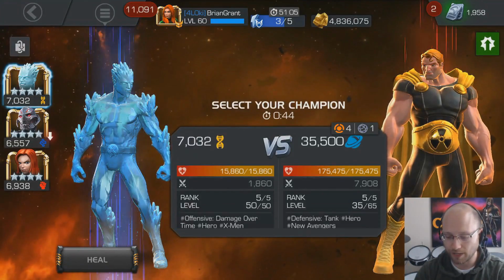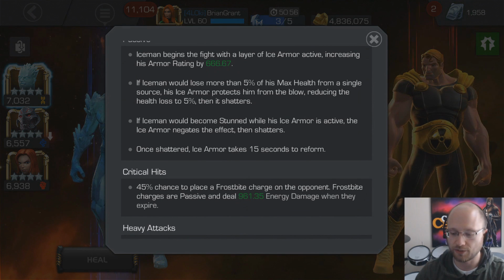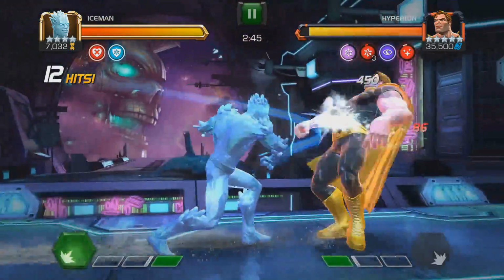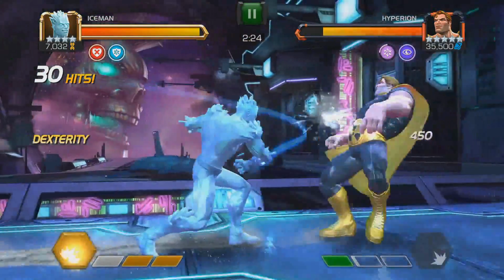AQ Map 6 Hyperion Boss | Marvel Contest of Champions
Curious about the Alliance Quest Season 4 Hyperion mini boss fight in Map 6? I got you covered! This is day 3 of AQ and I've tried my best to get a clean fight against the first Hyperion boss using Iceman. But fights don't always go that cleanly in Map 6. At least you can see both how to fight him correctly, and then how to get a bit rekt by a monster of a Hyperion mini boss! But Map 6 is fun! I highly recommend everyone give it a shot when you are ready for it!

Marvel Contest of Champions AQ Map 6 Hyperion Boss MCOC